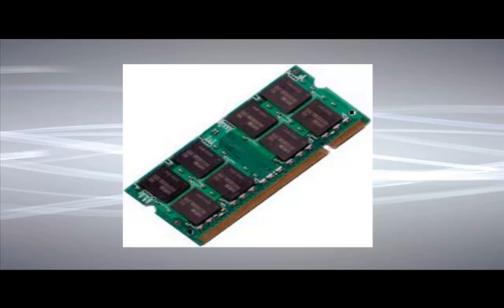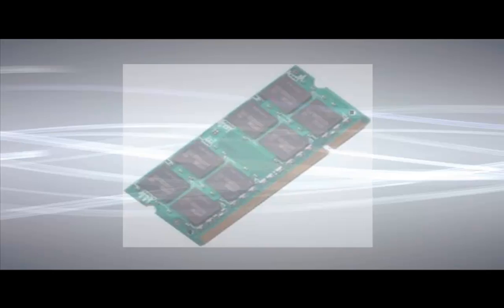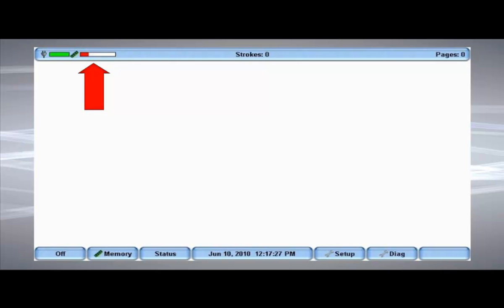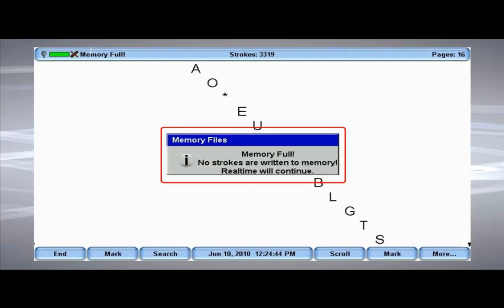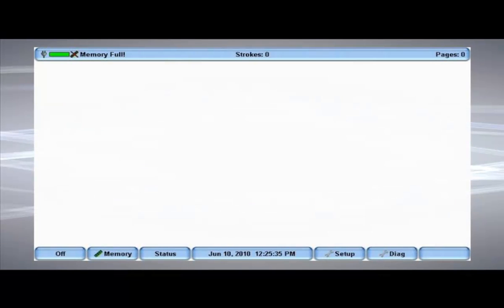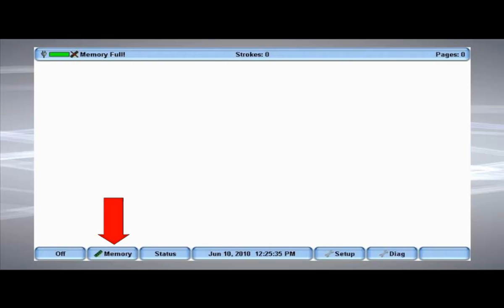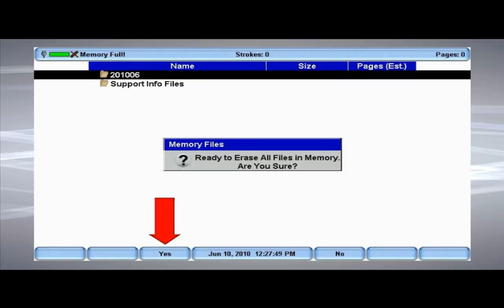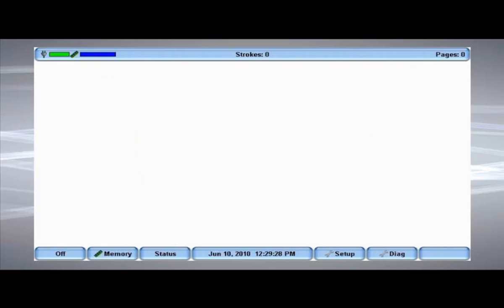Wave: Memory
Understanding the Wave memory for steno notes and timestamps
• Memory Size in Strokes and Pages
• Memory indicator on the display screen
• What happens when memory is full
• Clearing the Wave memory